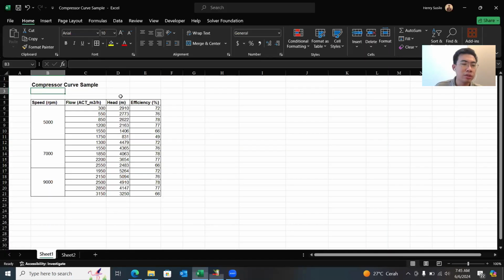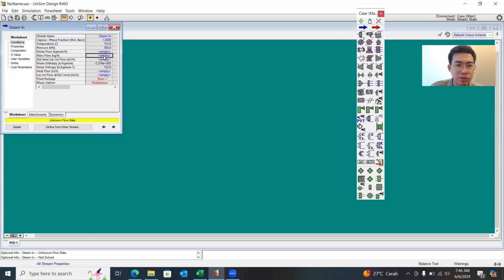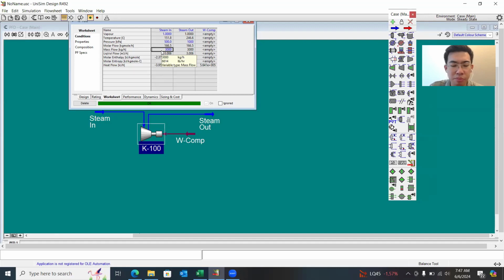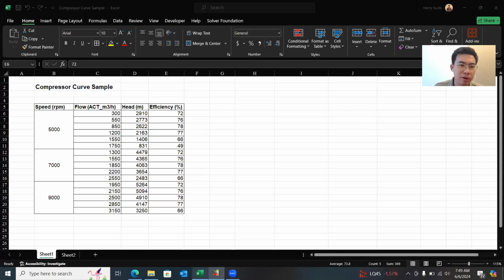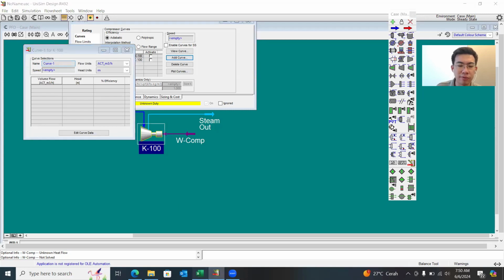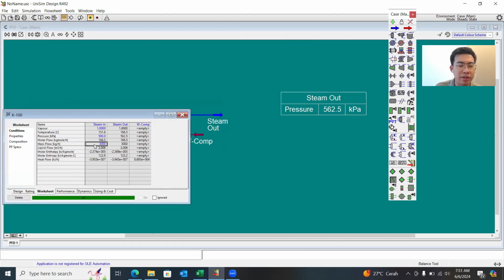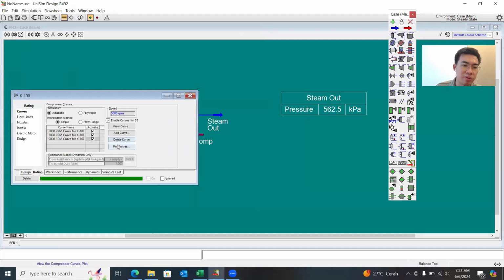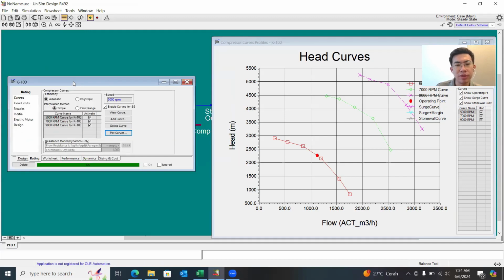Episode #9: Compressor Rating Simulation | UniSim Design Steady State Special Tutorial Series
This episode discuss about compressor rating mode simulation (compressor curve). Hope this video would be useful for you!